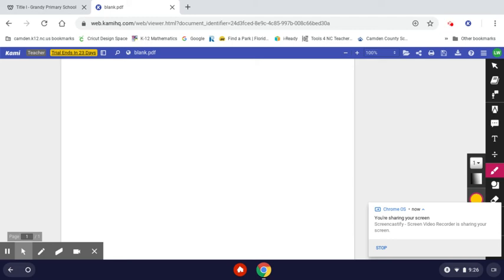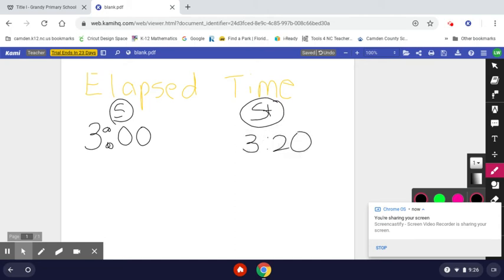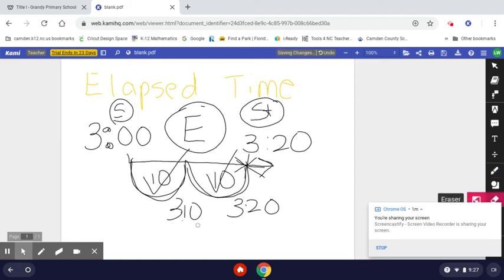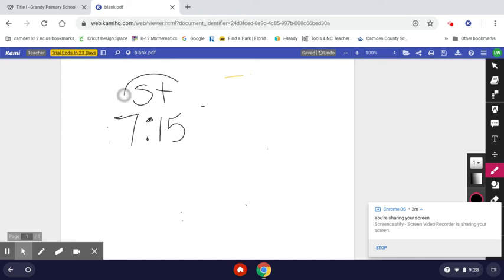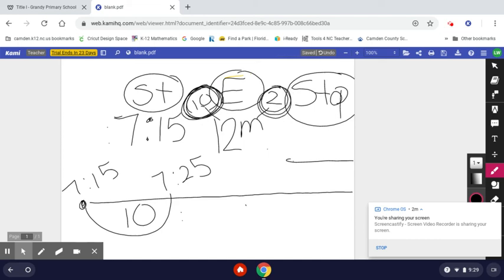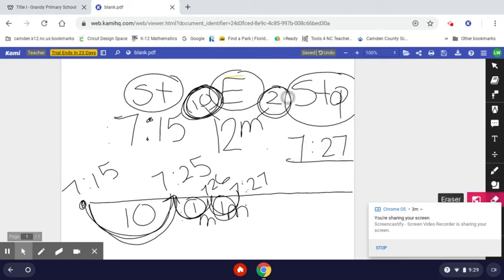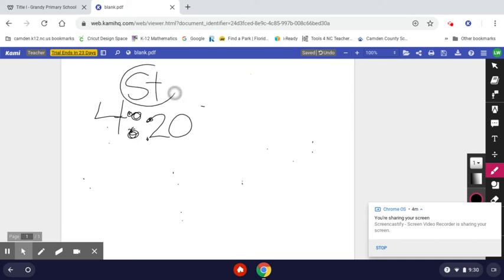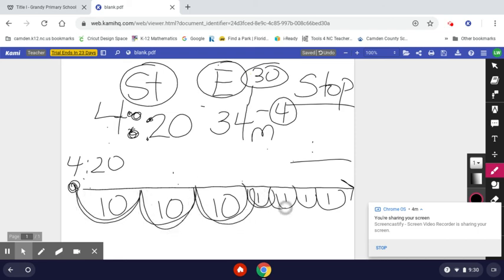Untitled: Mar 25, 2020 9:31 AM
Elapsed Time Within the Hour